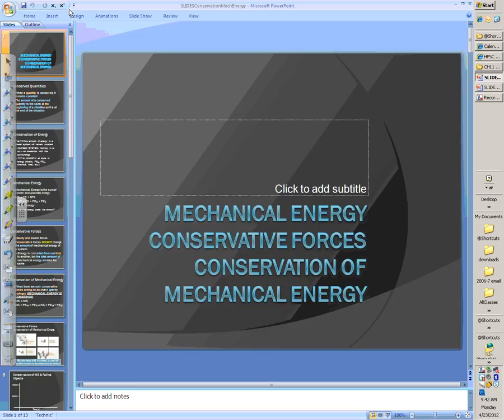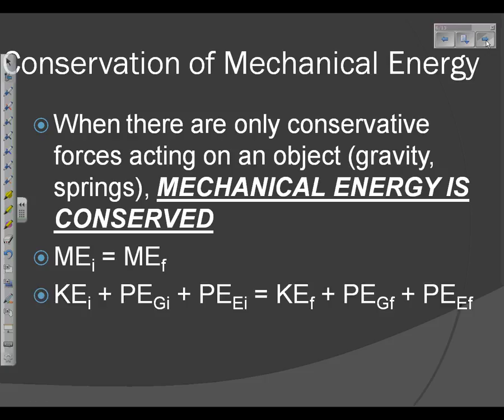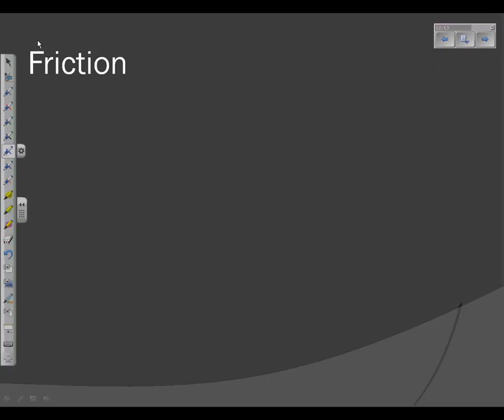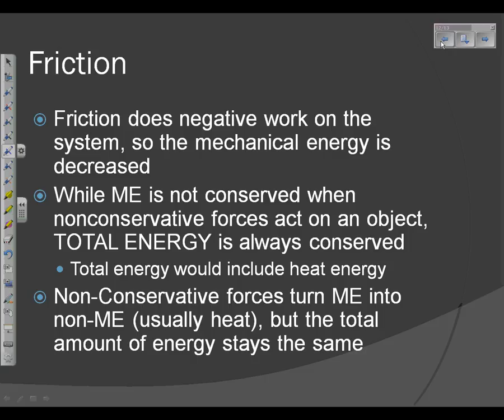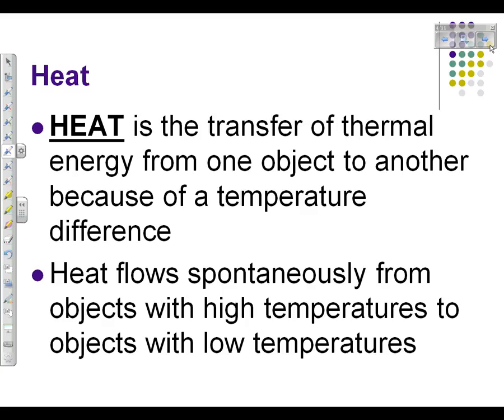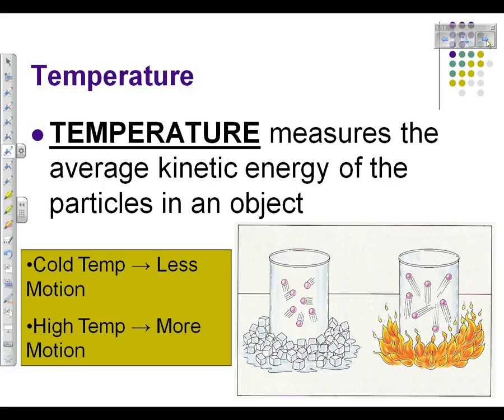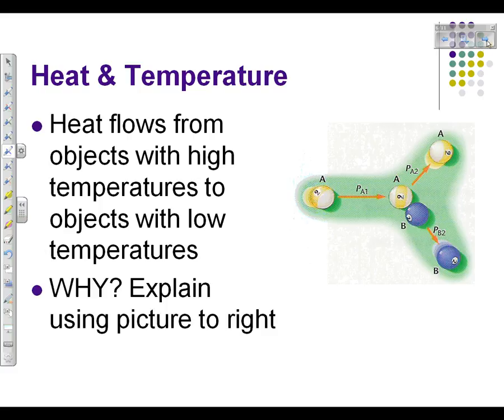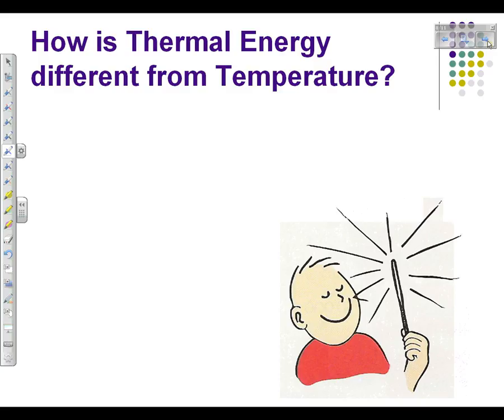WHS Honors Physical Science 2012 April 23